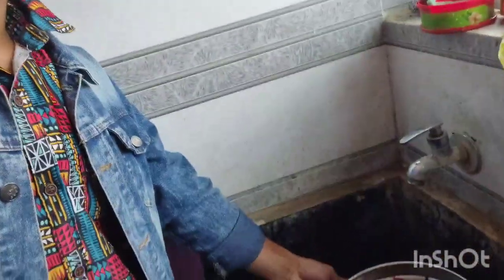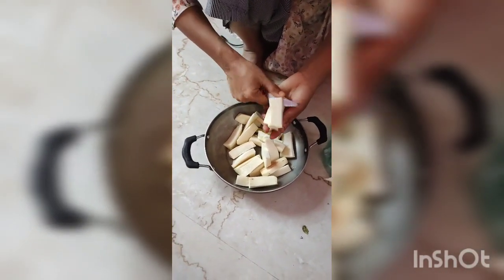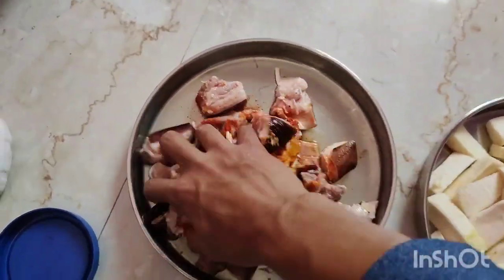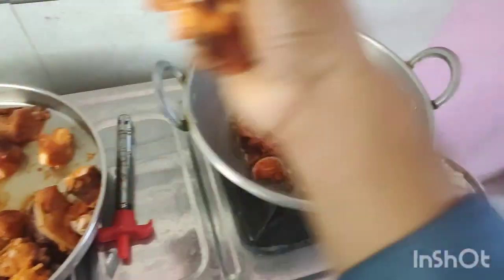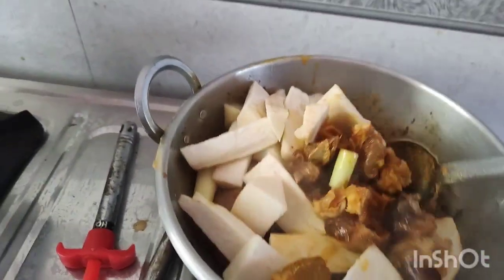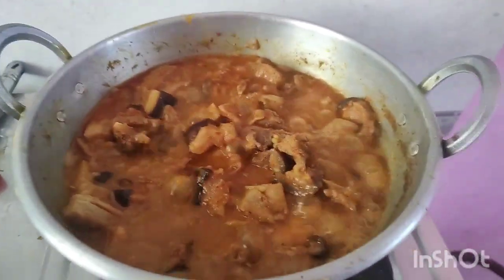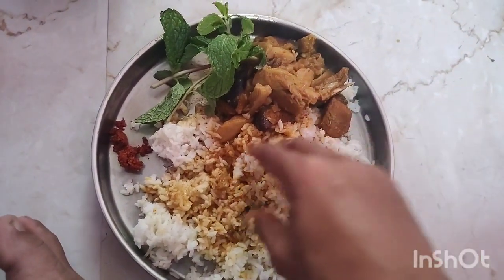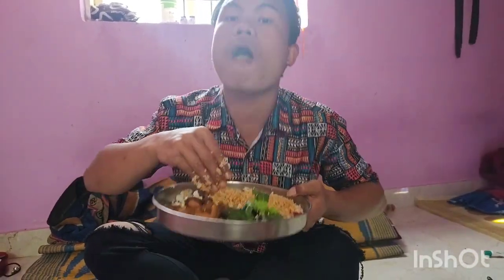Cooking and Eating Pork with mix Taro root||Chakma local style pork Cooking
Cooking and Eating Pork with Taro root||Chakma local style pork Cooking
chakma food and vegetables
Chakma cooking style food